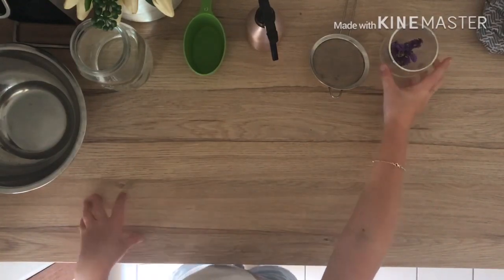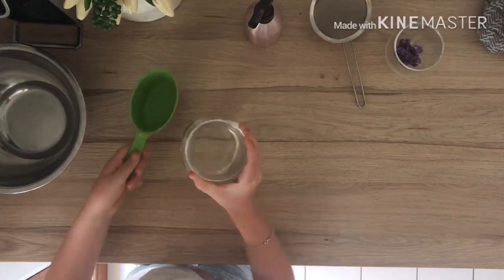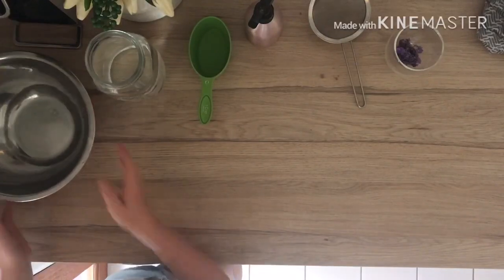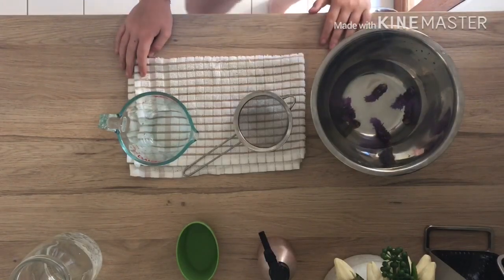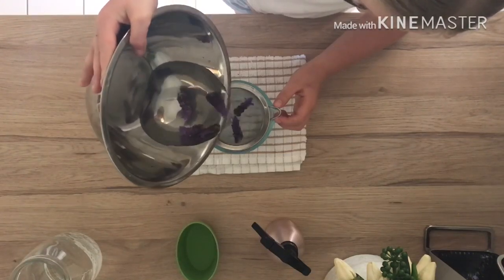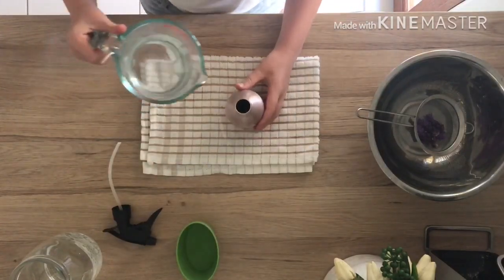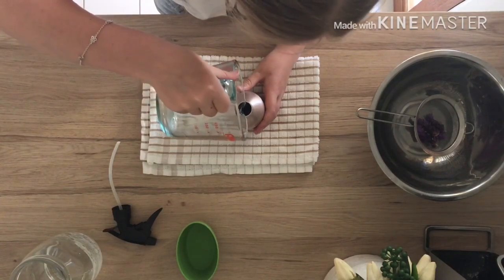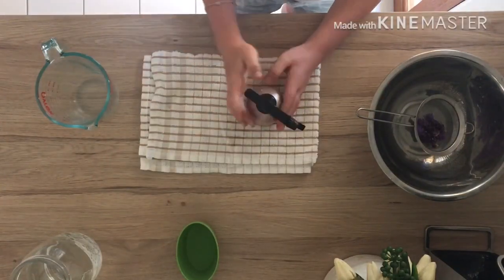Calming lavender spray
With all the stress going on in the world at the moment we thought it would be a nice idea to show you how to make this super calming, stress relieving lavender spray. Enjoy! 😌